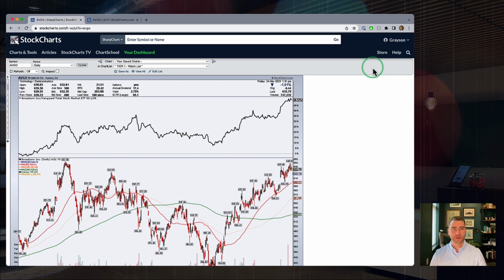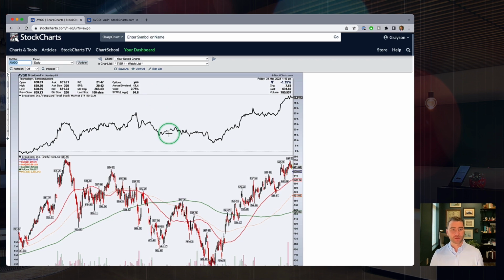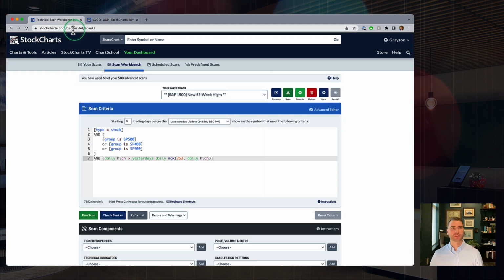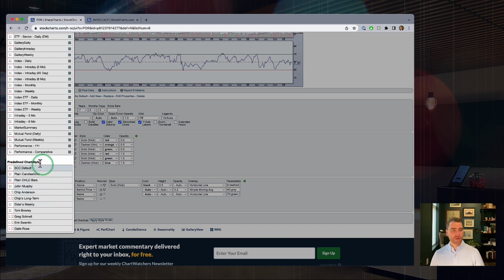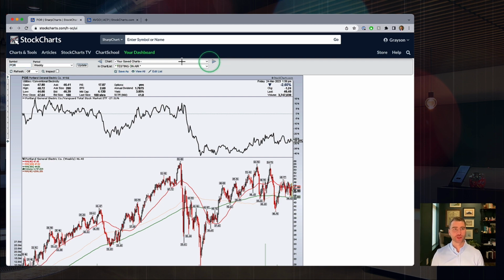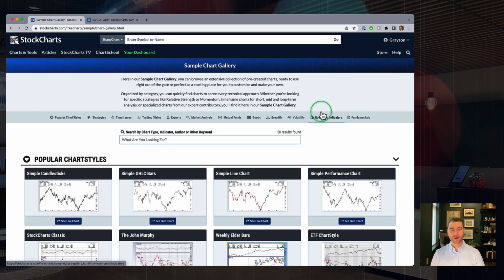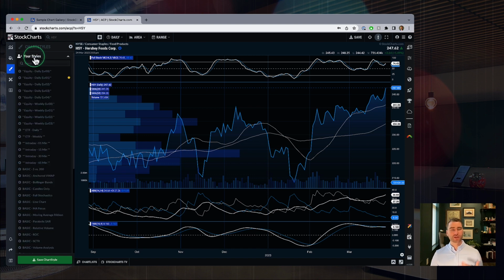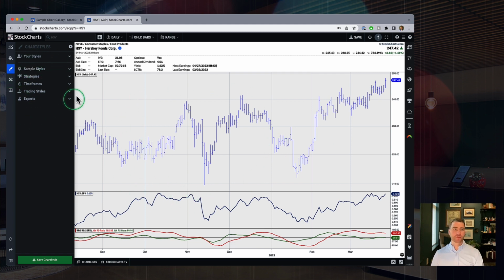Setting Up The Most Important Chart You’ll See On StockCharts | Grayson Roze | StockCharts In Focus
On today’s episode, Grayson discusses the most important chart on all of StockCharts – your default ChartStyle! In addition to a quick review of what a ChartStyle is, you’ll learn how to save your favorite indicators, overlays and other chart settings as your default ChartStyle that will be used across the site. Whether you’re using SharpCharts or ACP, today’s show will help streamline your charting workflow by automatically loading your go-to chart template. Plus, Grayson will explore the new “Sample Chart Gallery” and show you how the growing collection of pre-built sample chart templates there can help you in your trading or investment process.

00:00 Intro
01:18 Greeting
02:23 ‘Charting for Dummies’ (5th edition) is OUT NOW!
07:21 Default ChartStyle: SharpCharts
17:34 Default ChartStyle: ACP
26:11 Conclusion

StockCharts TV is the only 24/7 video streaming channel devoted exclusively to financial charting and market analysis from the web's top technical experts. With a constant stream of technical charting-focused content, both live shows and pre-recorded video, there's always something insightful, educational and entertaining to watch on the channel.

Investments or strategies mentioned in this show may not be suitable for you and you should make your own independent decision regarding them. This material does not take into account your particular investment objectives, financial situation or needs and is not intended as recommendations appropriate for you.